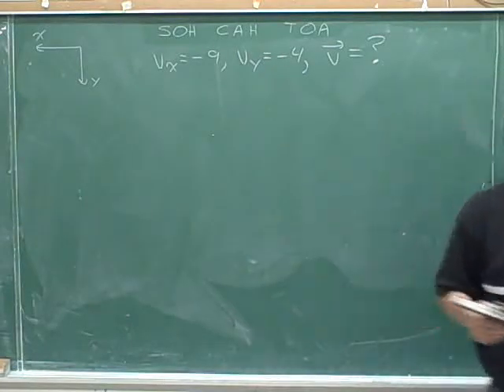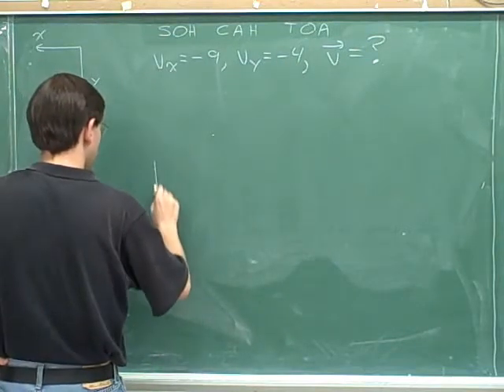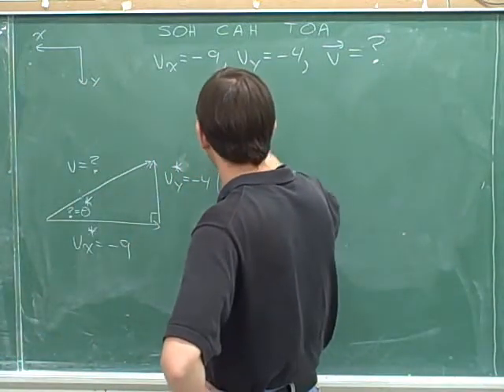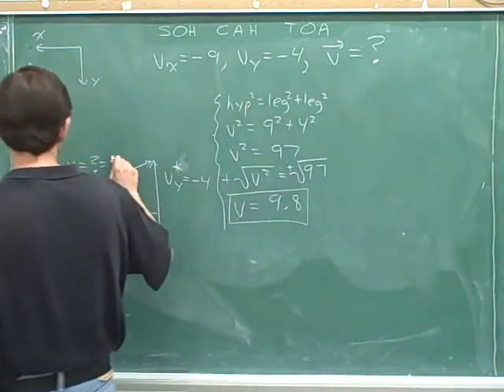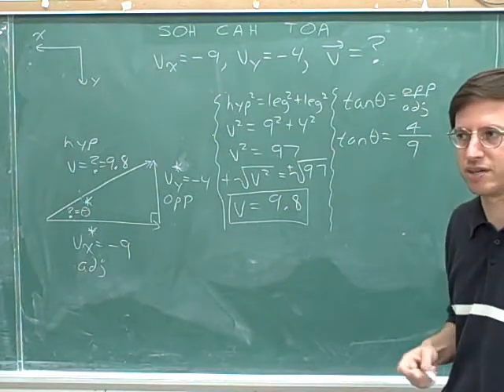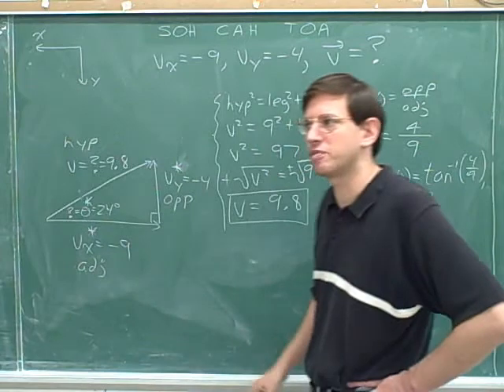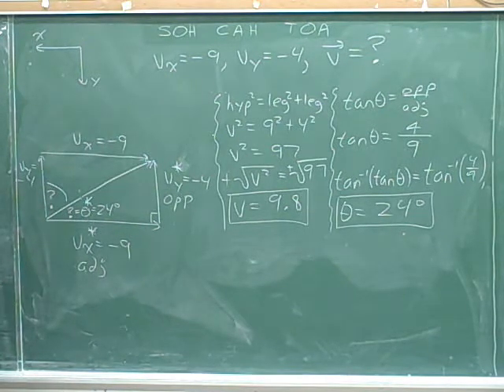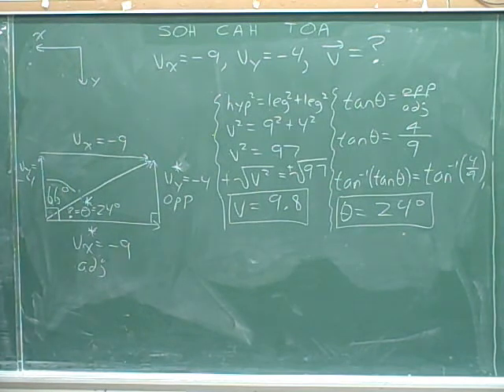Physics: Vector components (77)